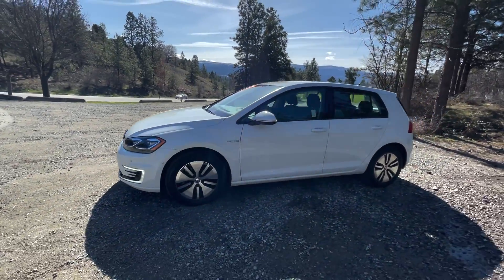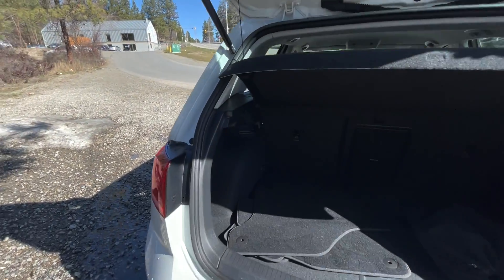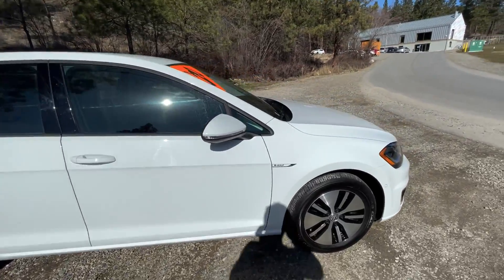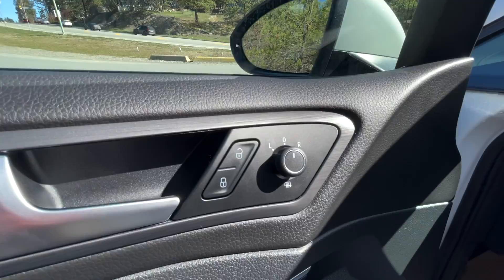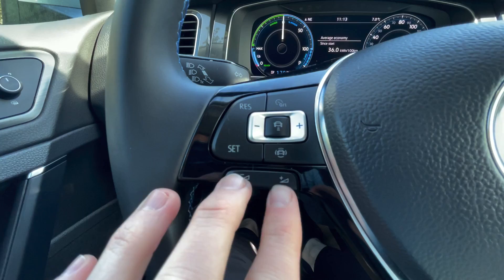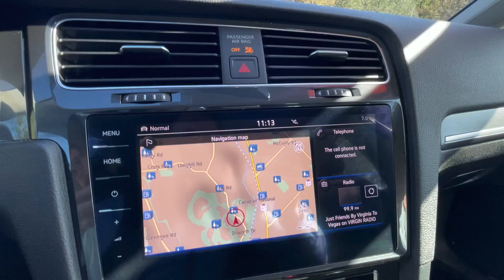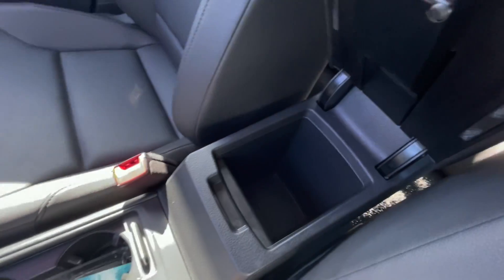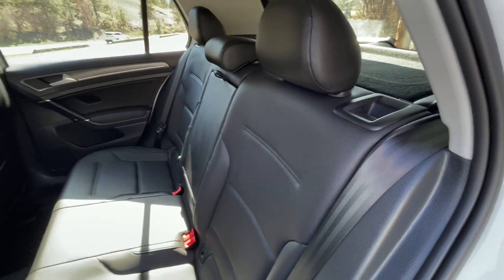UC907959 | Pre-owned Volkswagen Golf E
In the city or on the highway, get the best of both world in this accident free, one owner, certified pre-owned, 2020 Volkswagen e-Golf Comfortline! This fully electric hatchback has a range of 198KM's. Equipped with all the features you need in your future electric hatchback: Apple Car-Play/Android Auto, backup camera, Bluetooth, heated front seats, keyless entry, power seats. leatherette interior, rain sensing wipers, satellite radio ready, auto-leveling headlights, dual-zone climate control, and more!

For a must-own Volkswagen e-Golf come see us at Kelowna Chevrolet, 2350 Hwy 97 N, Kelowna, BC V1X 4H8. Just minutes away!